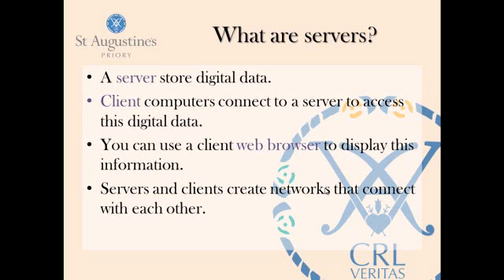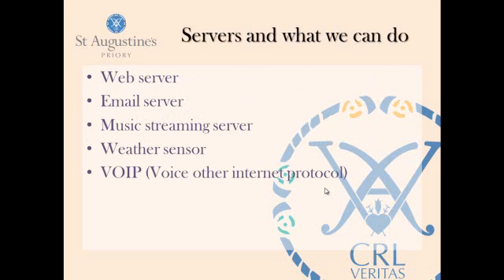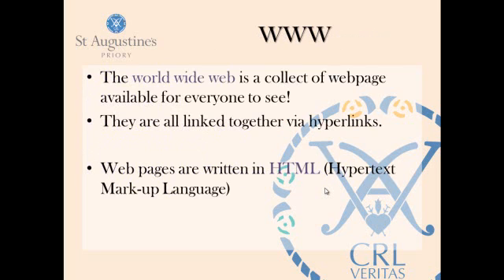How the internet works